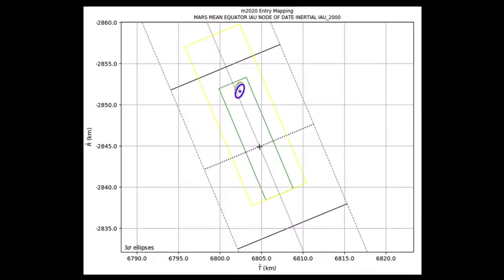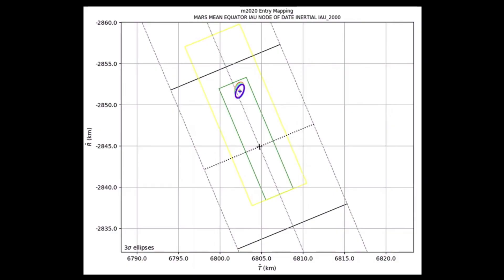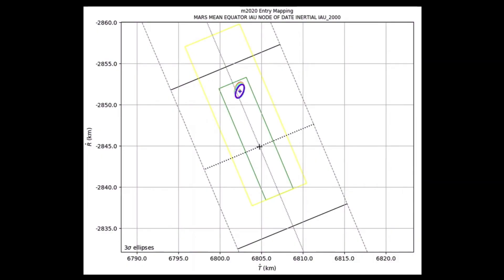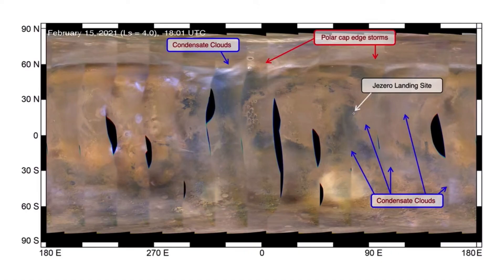Mars 'traffic and weather' report delivered by NASA ahead of Perseverance landing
Perseverance entry, descent, and landing lead Allen Chen talks about the weather forecast on Mars for Perseverance landing day.

Credit: NASA